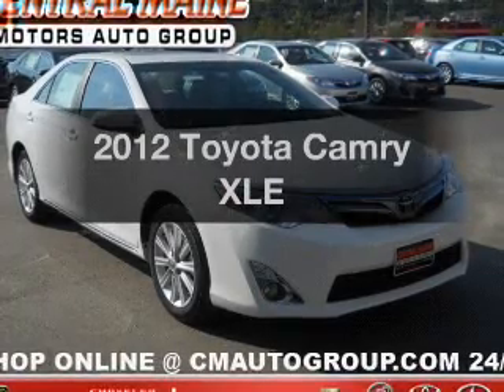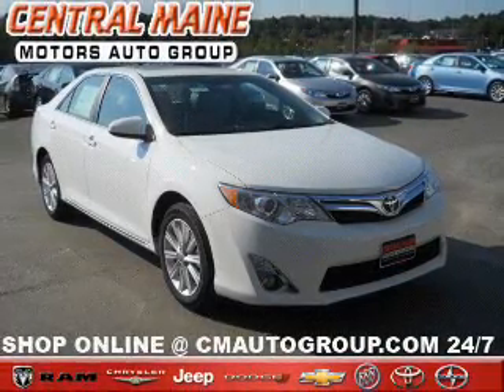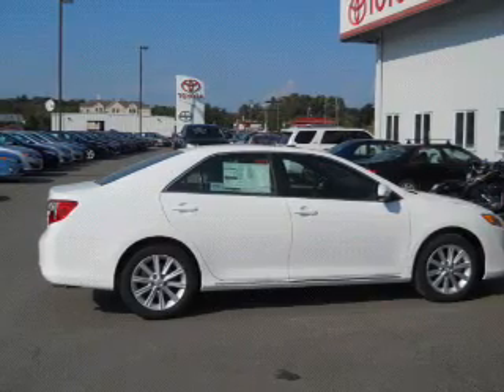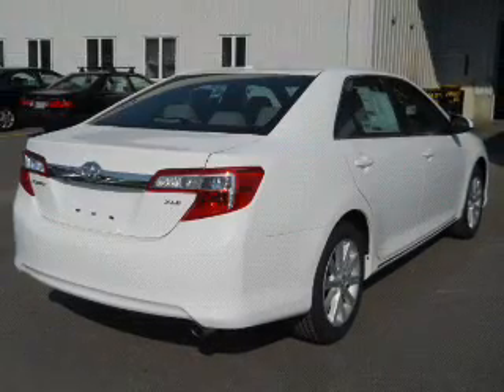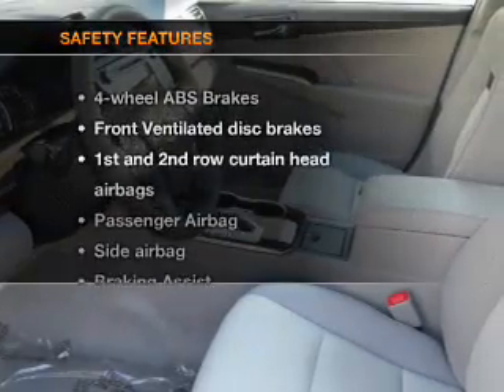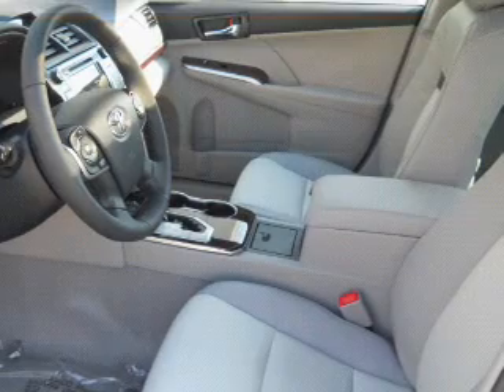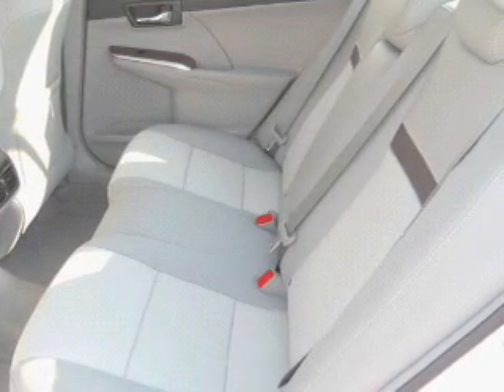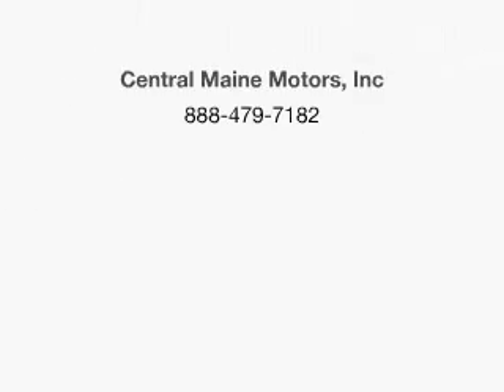2012 Toyota Camry - WATERVILLE ME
Year: 2012
Make: Toyota
Model: Camry
Trim: XLE
Engine: 2.5 liter inline 4 cylinder 16 valve
Transmission: 6-Speed Automatic
Color: Super White
Mileage: 2
Address:
420 KENNEDY MEMORIAL DR